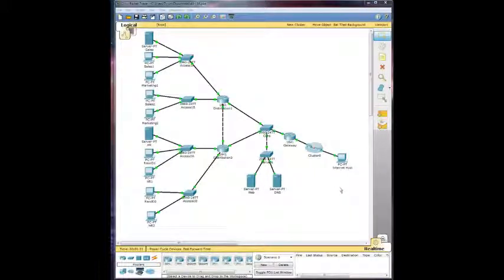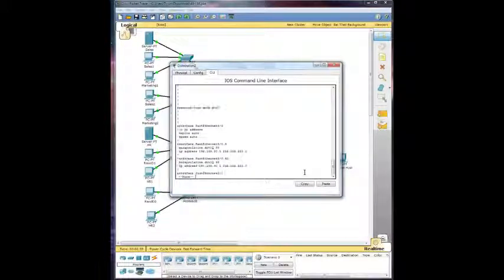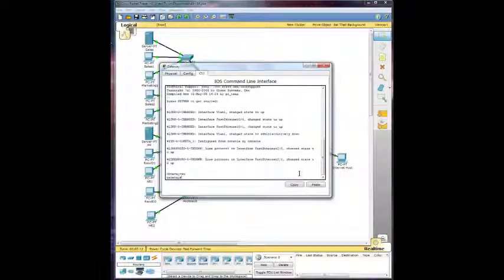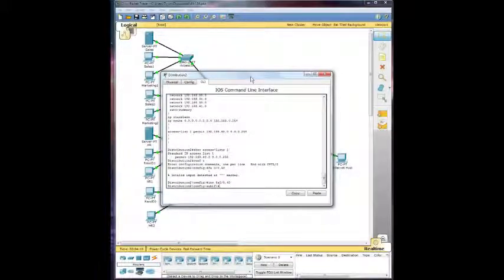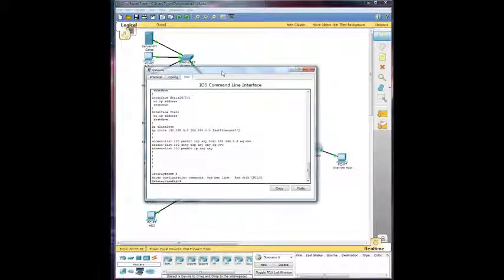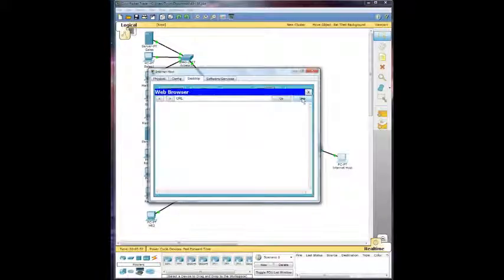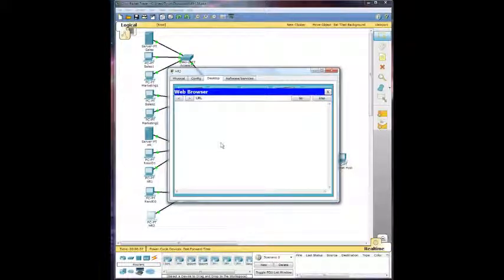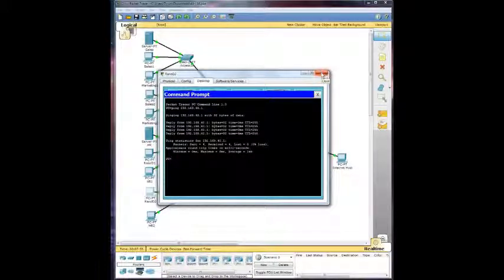Activity 1.3.4-Placing ACLs